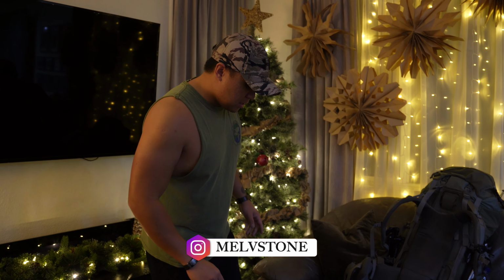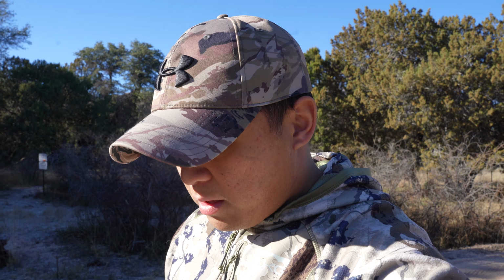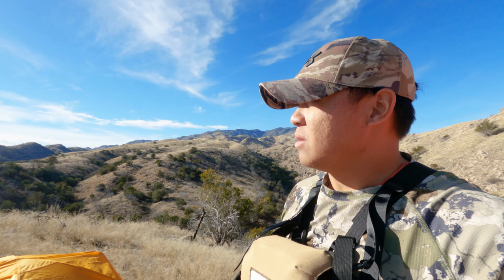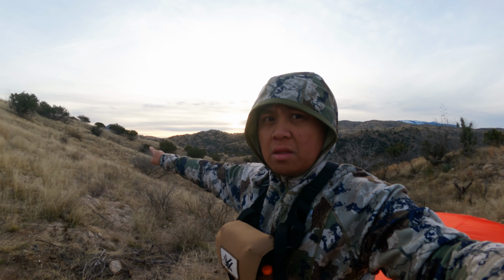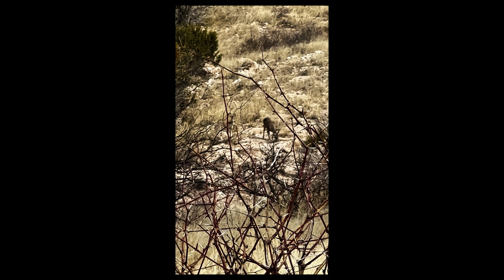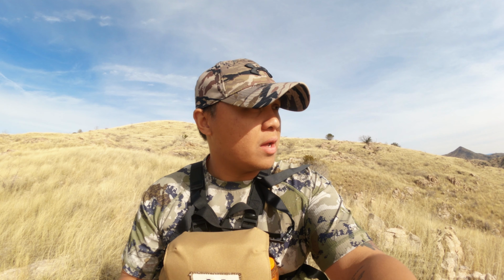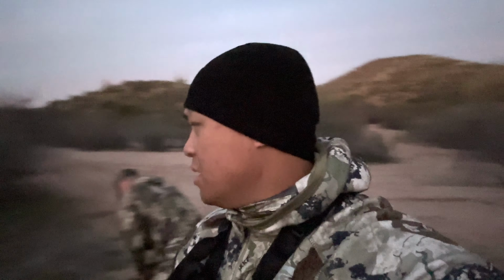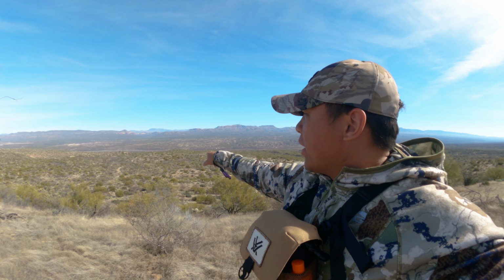FILIPINO GOES BOWHUNTING FOR THE FIRST TIME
Hey everyone! This video is very different from what we usually post. I got into bowhunting last summer and planned a trip with a coupe friends.
I gotta say that this will be a yearly thing for me.

I loved every minute of bowhunting. Its like camping but better haha

☞ Photography Website- Melvincastillo.com

GEAR I USE:

◦ Sony A7III
◦ Sony A7C
◦ SIgma 24-70 f2.8
◦ Sony 70-200 f2.8
◦ Tamron 17-28f 2.8
◦ GoPro Hero 9 Black
◦ DJI Mavic Air
◦ MacBook Pro 13” M1 Chip
◦ Shimoda Action x30
◦ ND FIlter
◦ Capture Clip
◦ MX Master 3
◦ Lexar sd card